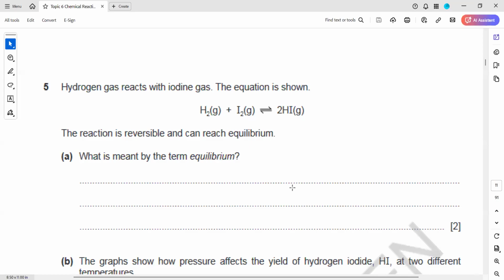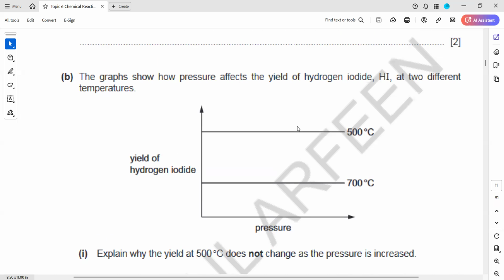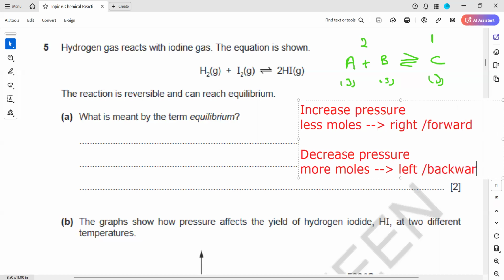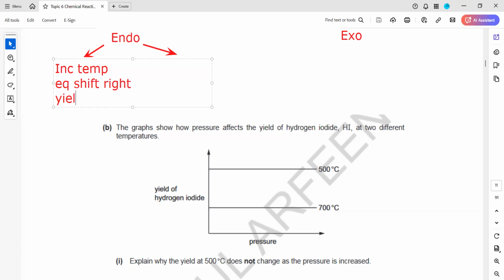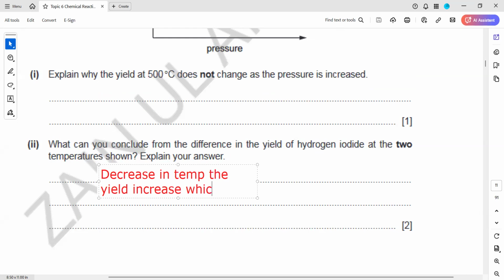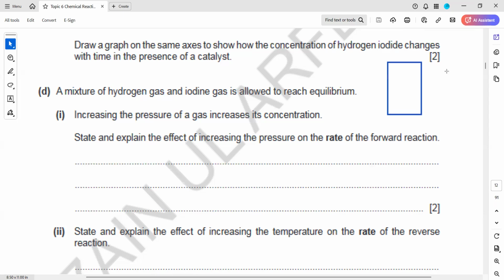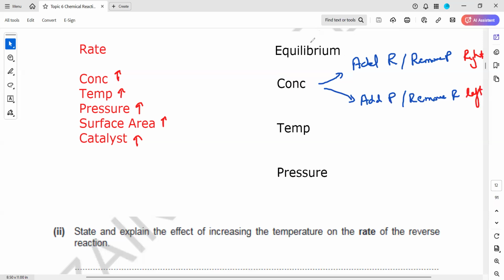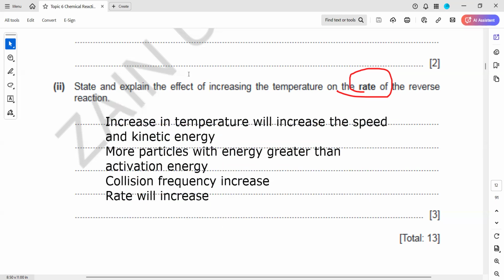Chemical Reactions page 11 to 13 IGCSE Chemistry Classified Topic 6